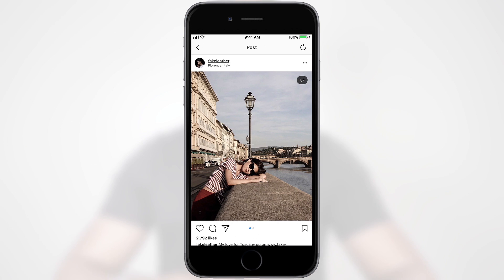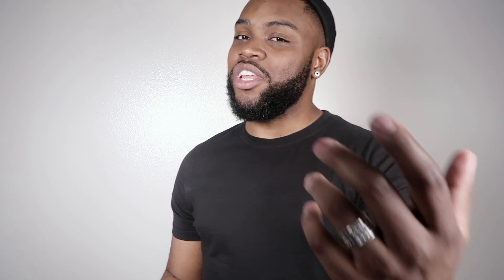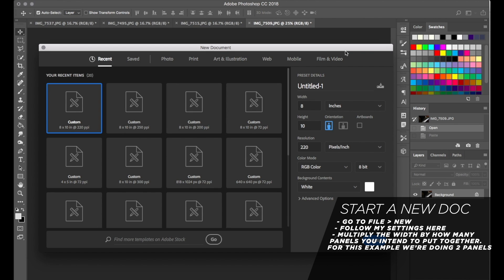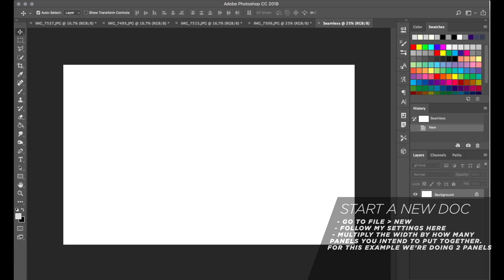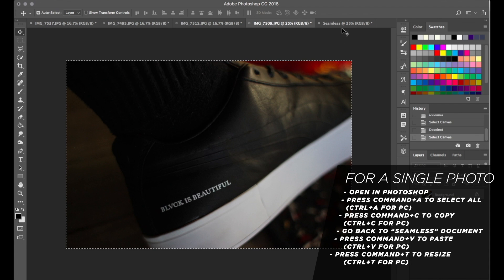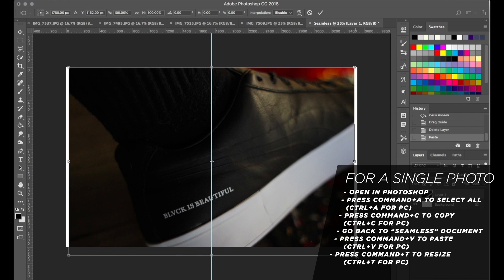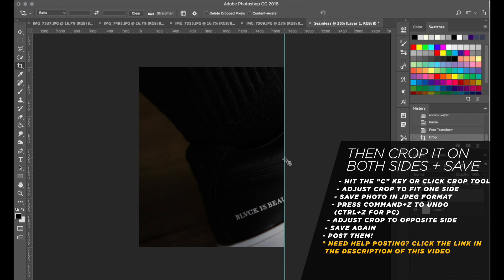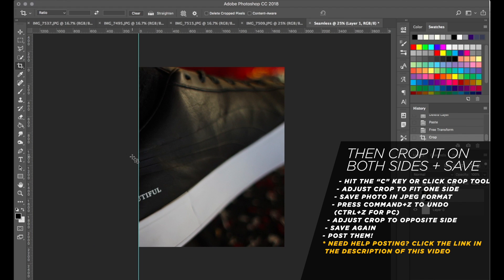How To Make A SEAMLESS Instagram Multi-Post | Photoshop Tutorial | DevanOnTech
HOW TO MUILTI-POST ON INSTAGRAM APP

Here’s a simple tutorial on how to create a seamless swipe-right multi-post in Instagram. Whether it’s a collage, a single image or even a video you’ll be able to create IG Magic 🔮✨

This is part of the ongoing series, DevanOnTech.

FOLLOW ME 🔥

INSTAGRAM ‣  @DevanOnDeck
TWITTER ‣  @DevanOnDeck
SNAPCHAT ‣ @DevanOnDeck
FACEBOOK ‣  @DevanOnDeck

DevanOnDeck
c/o Gleam Futures
7288 W Sunset Blvd. Suite 204